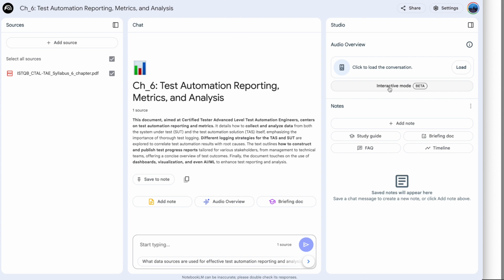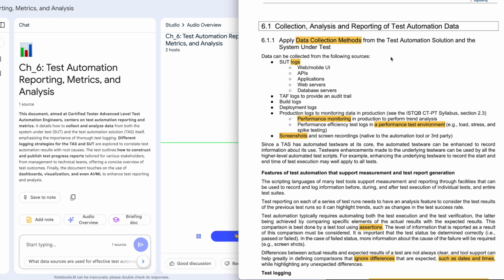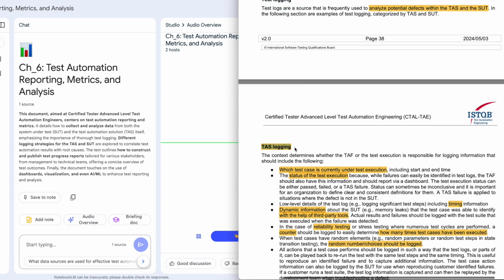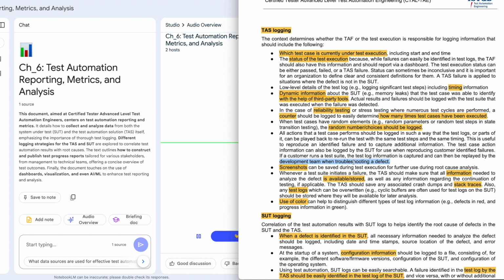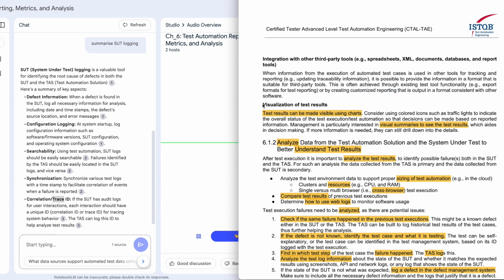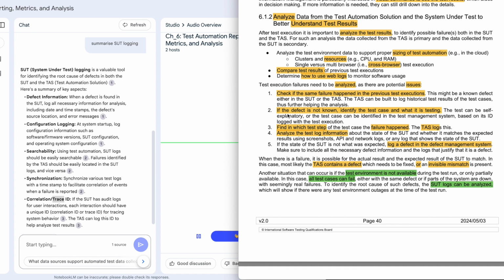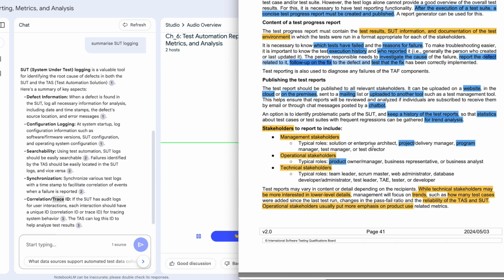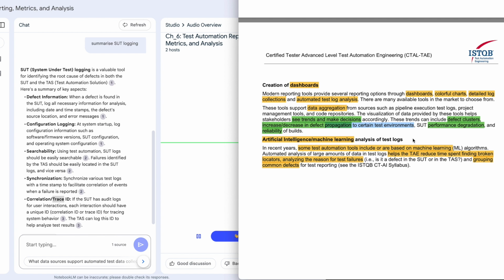ISTQB TAE Chapter 6: Collection, Analysis and Reporting of Test Automation Data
Welcome to Automation Nation! In this episode, we dive into Chapter 6 of the ISTQB Test Automation Engineer 2.0 syllabus, covering Reporting of  Test Automation Data.

This AI-generated podcast, powered by Notebook LM, based on the infromation from the syllabus. Whether you're preparing for the ISTQB certification or just exploring automation, this episode will help you grasp the core principles.